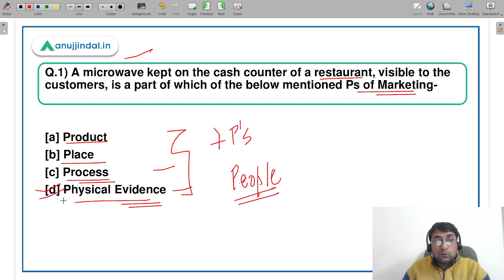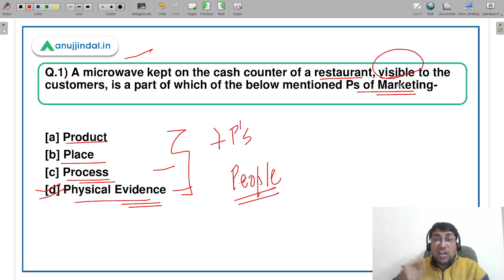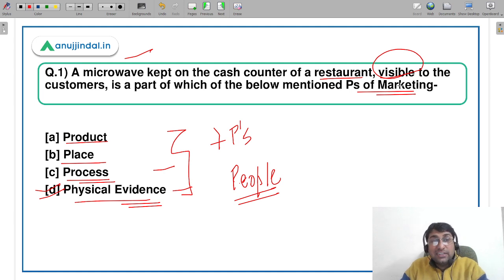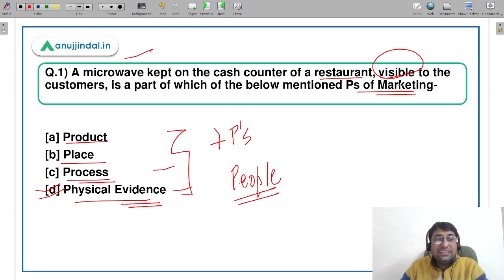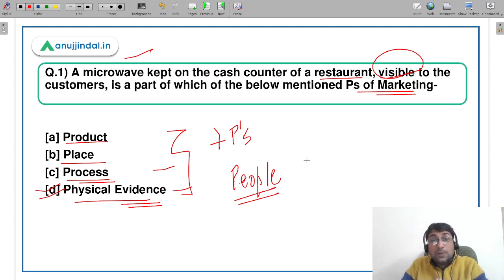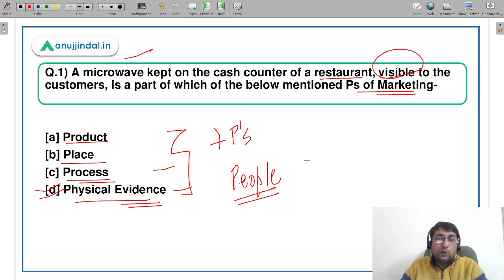ESIC Deputy Director | Marketing Management | 5 Important Questions - by Shubham Sir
Hello Students,

I hope you are preparing  well for your exams even though the notifications are not out. In this session I will be covering some important  concepts on Marketing which will help you understand some of the important concepts of marketing for your better preparations. Do Join me for the session and practice these questions along with me at 2pm.